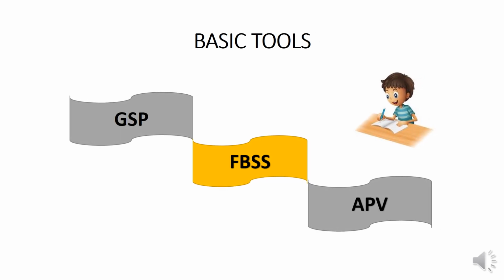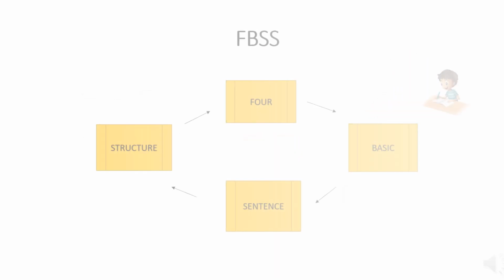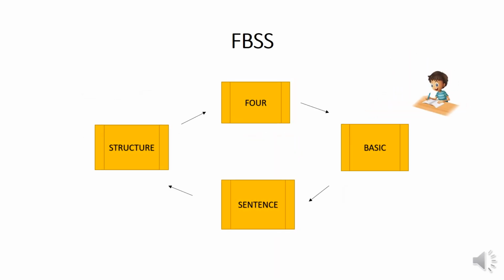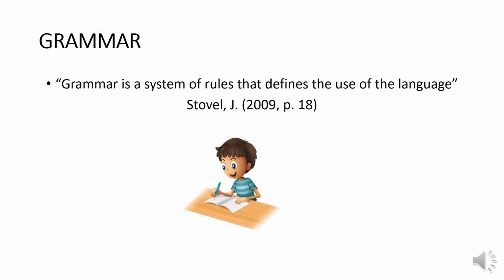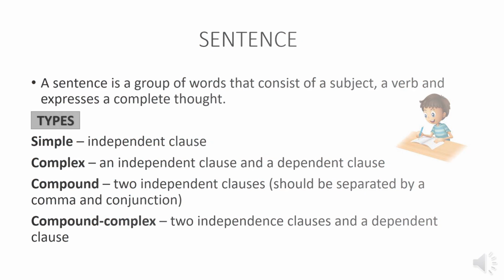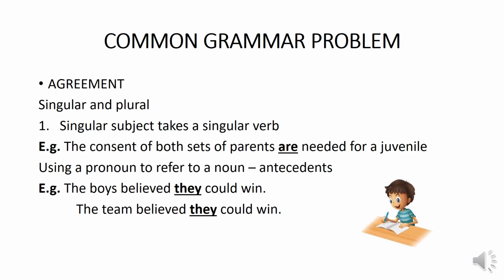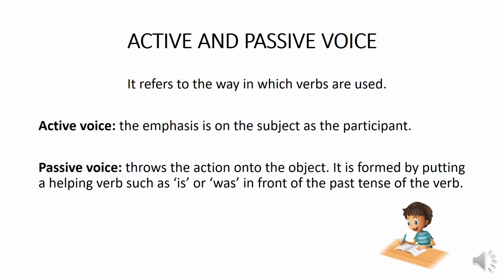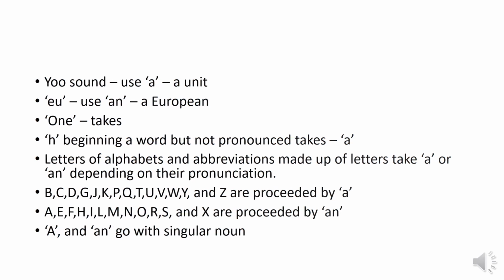Mass Media Education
Tool required for media writing.